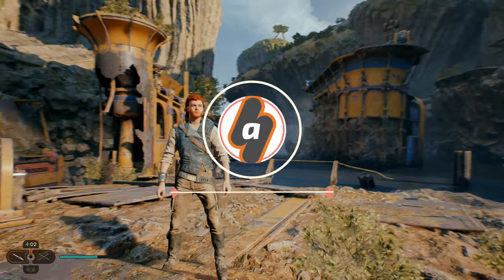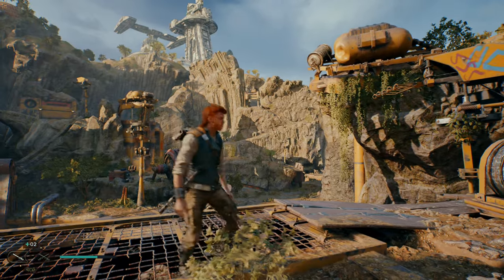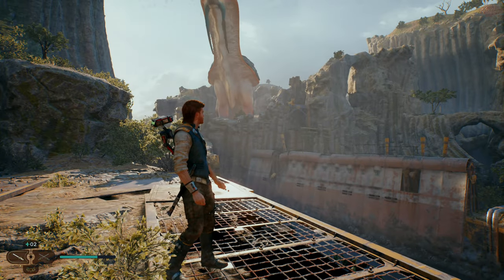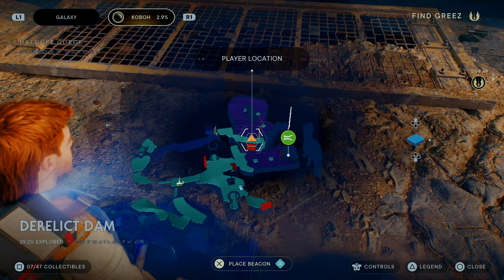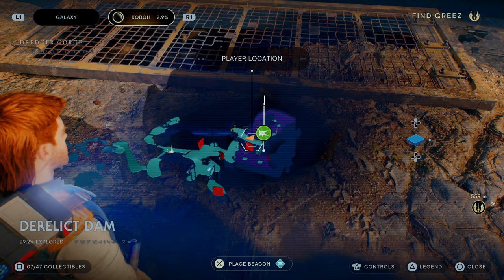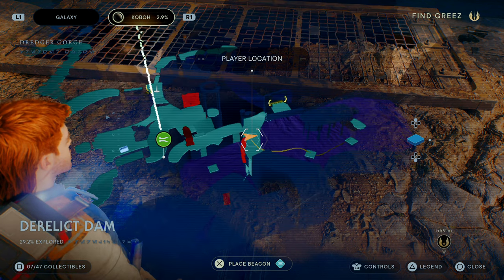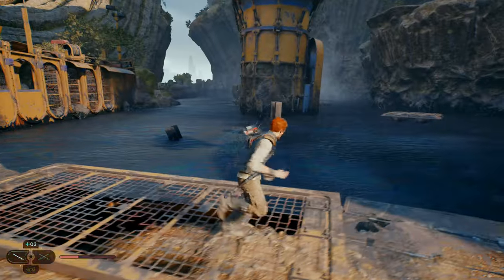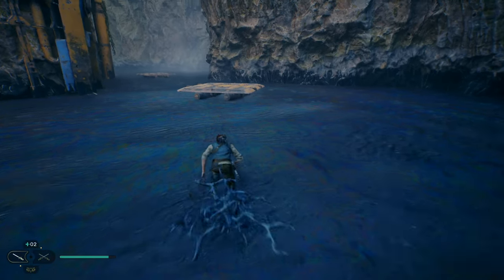May the RIZZ be with you: How to get a Mullet in Star Wars Jedi Survivor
Cal has an important mission of saving the galaxy but if you want to do it with great style you need to find the best haircut available in Star Wars Jedi: Survivor, and that is, of course, the Mullet. I can't stop laughing anytime a cutscene starts and Cal's hair looks like this.

0:00 Intro
0:16 Mullet location in Planet Koboh
1:04 More Star Wars Jedi Survivor videos!

To get this classic 80's style you need to make your way to planet Koboh, and reach the Derelict Dam. Continue advancing in the story until you reach this point just after passing the big dinosaur. You'll see a big lake of goo to your right with a couple of platforms floating. Use the platforms to reach the small island where you'll find a chest containing the precious Mullet. Here is the exact location of the chest.

And that's it, you're ready to rock the galaxy and the Empire with one strike of your lightsaber at a time.

Be sure to check out more Star Wars Jedi: Survivor videos that I will be uploading to this playlist right here as I progress through the game, but for now, I hope this was useful, thank you for watching and keep enjoying the game!

PS5 performance gameplay for Star Wars Jedi Survivor the anticipated sequel of Cal's adventure by developer Respawn.